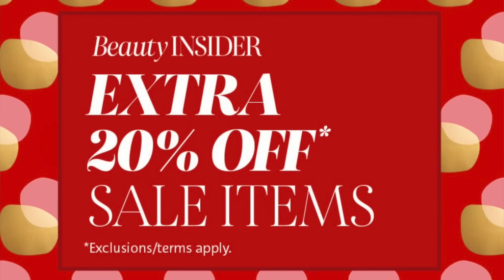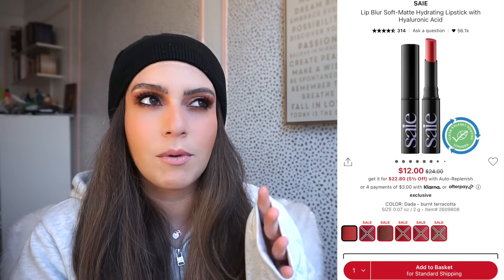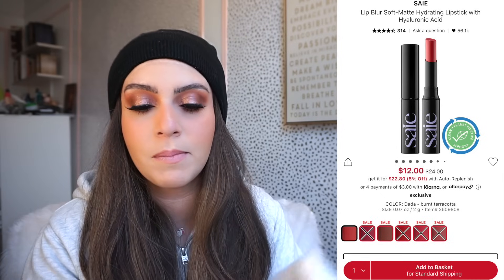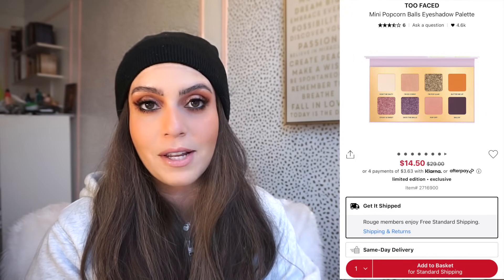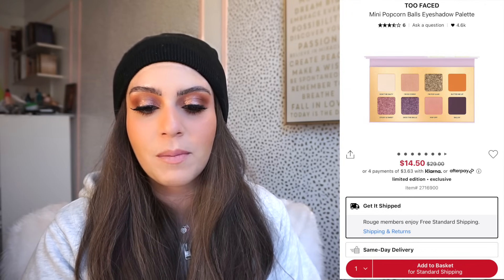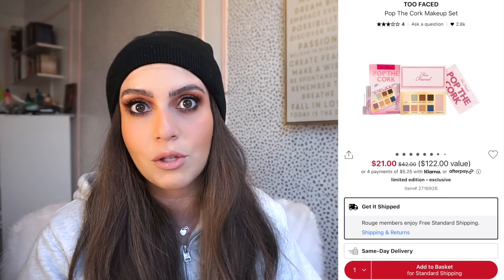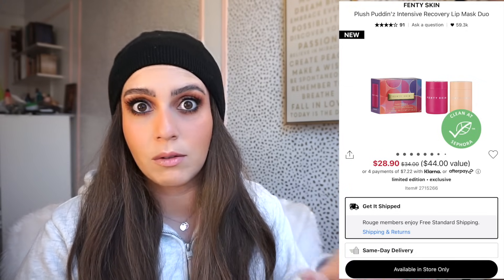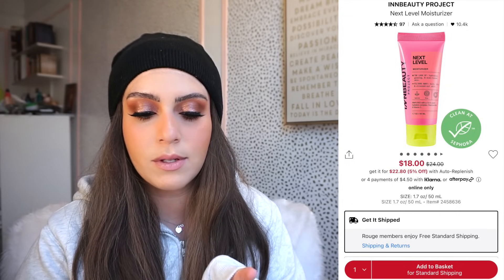This sale ONLY happens ONCE a year... I'm seeing TJ MAXX prices at SEPHORA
Today I speak about the @Sephora SALE on SALE event!

SHOP ITEMS I MENTIONED HERE:
Sephora Collection Eyeliners
Saie Lip Blur Soft-Matte Hydrating Lipstick
Too Faced Let It Snow Globes Makeup Collection
Too Faced Pop The Cork Makeup Set
Too Faced Mini Popcorn Balls Eyeshadow Palette
PAT McGRATH Bijoux Brilliance Full Face Palette
Caliray Freedreaming Blurring Lightweight Skin Tint
Fenty Skin Hydrating & Conditioning Lip Oil Duo
Melt Cosmetics Palettes
Inn Beauty Next Level Moisturizer

Beanie I'm Wearing